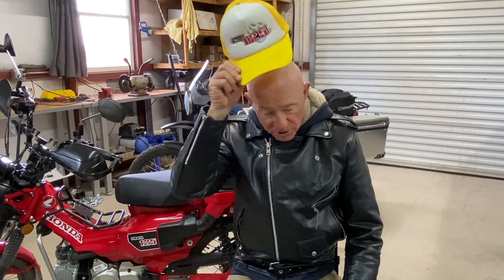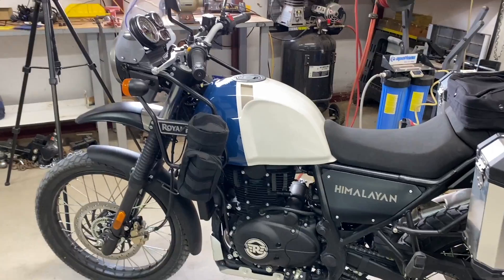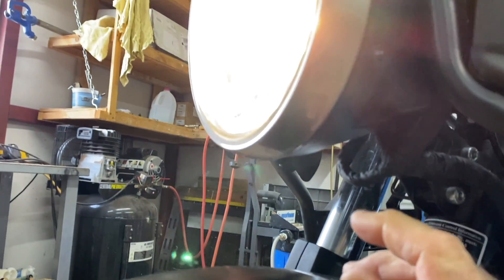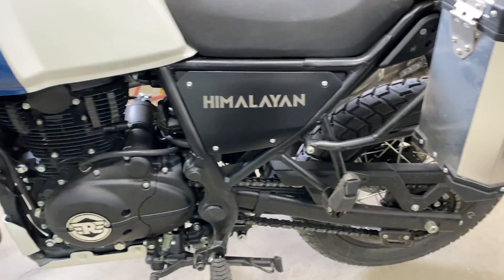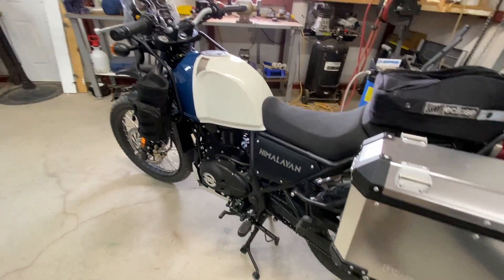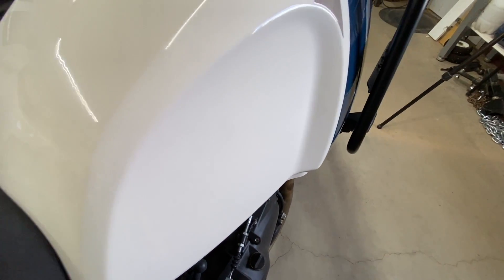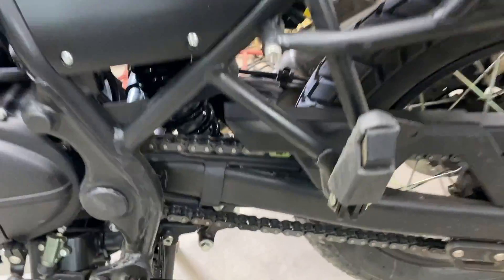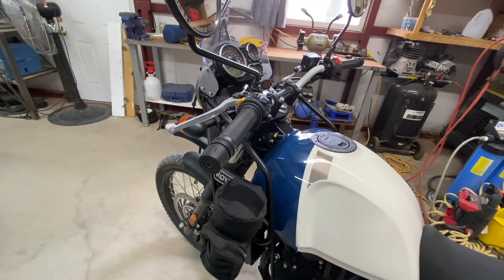Royal Enfield Himalayan first view HD 1080p Part 1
This is a first look at my Royal Enfield Himalayan part 1.  I broke this into two parts because it was over 30 minutes long.Part 2 will upload in a few minutes.